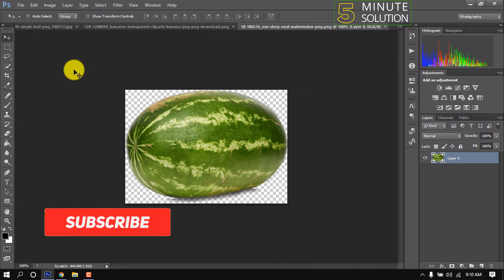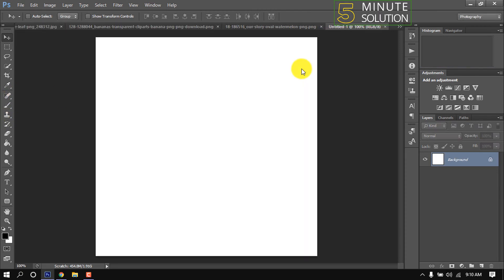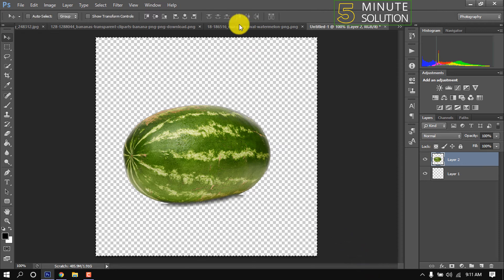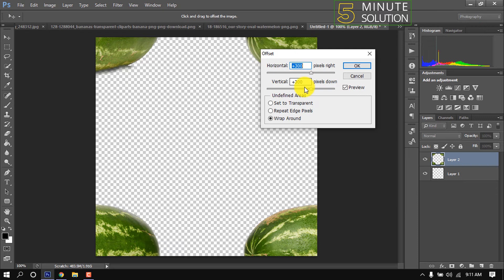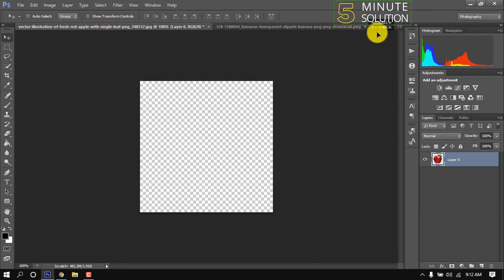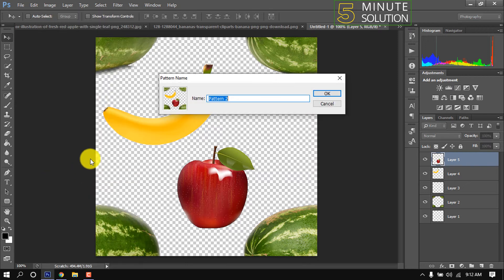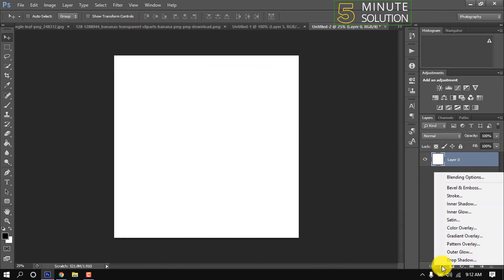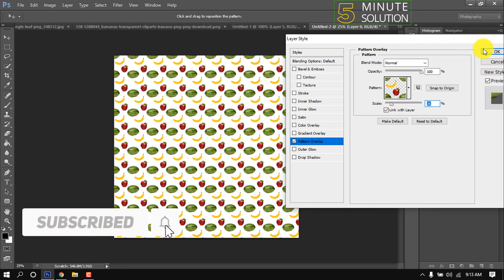How to make a pattern in photoshop 2024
Open the image. Go to Edit - Select All to get everything, or use the Rectangle Marquee. Go to Edit - Define Pattern - name it - Ok.
Open another image. Pick a layer or area to fill, and go to Edit - Fill - Custom Pattern. Pick a pattern and blending mode, and press Ok.

▼ Related Keywords ▼

"create pattern photoshop "
"how to make a repeat pattern from an image in photoshop"
"how to make a repeating pattern in photoshop"
"how to create textile patterns in photoshop"
"how to load pattern in photoshop"
"photoshop patterns"
"how to make seamless pattern"
"define pattern photoshop"